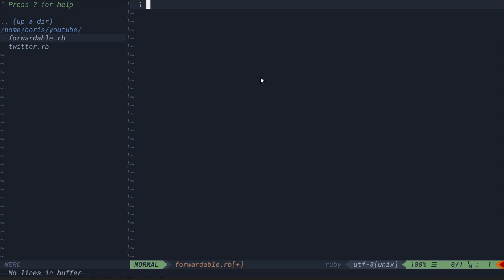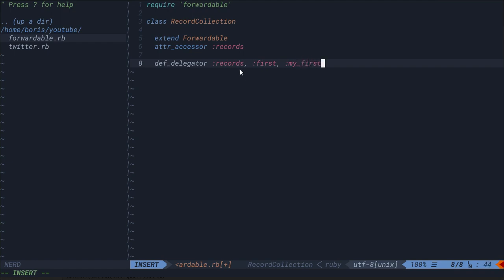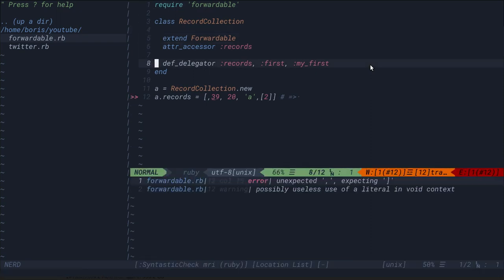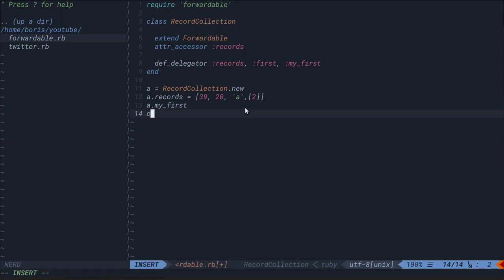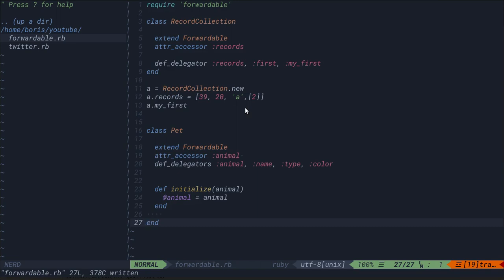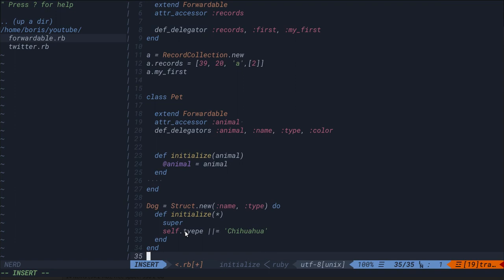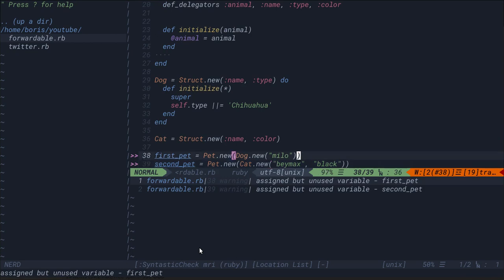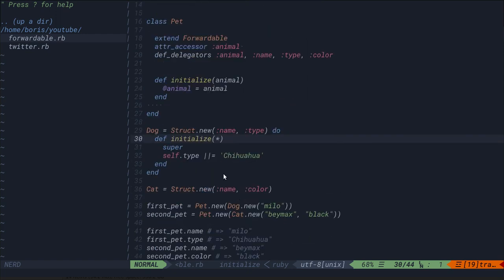Ruby Composition, Delegation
A simple example of ruby composition by using the module forwardable which delegates methods to a designated object